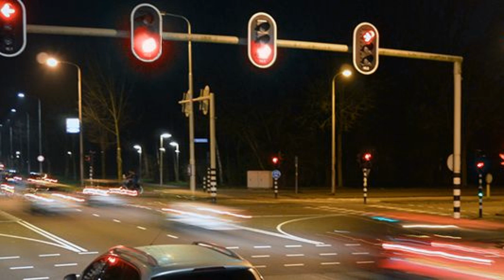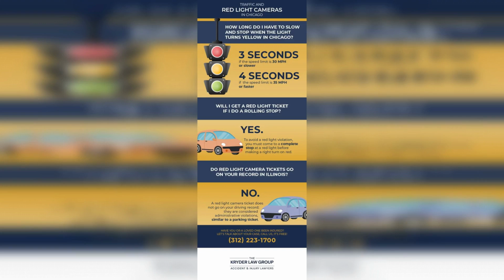What Happens When You Run a Red Light? Discover the Penalties!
I ran a red traffic light: what will be the penalty for this?

In this thought-provoking video, we delve into the consequences of running a red traffic light, a common yet dangerous driving infraction. Join us as we explore the legal ramifications, potential penalties, and the broader implications of this behavior on road safety.

The video begins with a gripping introduction that sets the stage for the discussion. We present real-life footage of traffic lights and the moments leading up to a driver running a red light, highlighting the split-second decisions that can lead to serious consequences. This visual context serves to remind viewers of the importance of adhering to traffic signals and the risks involved in ignoring them.

Next, we break down the legal penalties associated with running a red light. Viewers will learn about the typical fines imposed by law enforcement, which can vary significantly depending on the jurisdiction. We also discuss the potential for points to be added to a driver's license, which can lead to increased insurance rates and even the possibility of license suspension for repeat offenders.

In addition to financial penalties, we examine the potential for criminal charges in more severe cases, such as when running a red light results in an accident or injury. We provide insights into how such incidents are handled in court and the factors that can influence the severity of the penalties, including the presence of aggravating circumstances like reckless driving or driving under the influence.

To further enrich the discussion, we include expert commentary from traffic safety professionals and law enforcement officials. They share their perspectives on the importance of obeying traffic signals and the impact of red-light violations on public safety. Their insights underscore the broader societal implications of these infractions, including the emotional toll on victims and their families.

Throughout the video, we also highlight preventative measures that drivers can take to avoid running red lights. This includes tips on staying alert, understanding traffic signals, and the importance of defensive driving. We emphasize that awareness and education are key components in reducing the incidence of red-light violations and enhancing overall road safety.

As we conclude, we encourage viewers to reflect on their own driving habits and the importance of making responsible choices behind the wheel. The video serves as both an informative resource and a call to action for safer driving practices.

Whether you're a seasoned driver or a new one, this video provides valuable insights into the consequences of running a red light and the importance of adhering to traffic laws. Join us as we navigate this critical topic and promote safer roads for everyone.